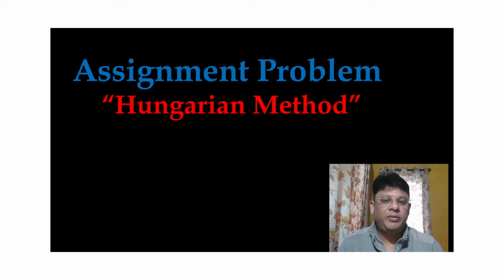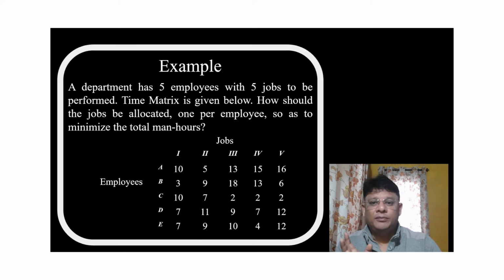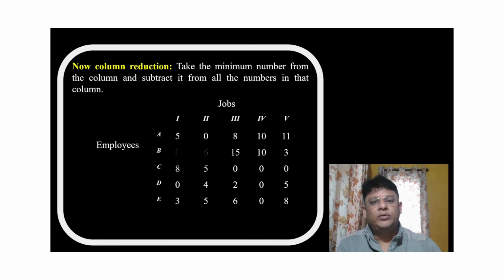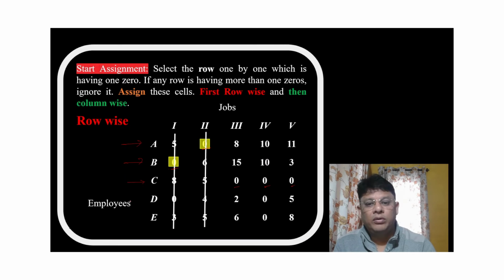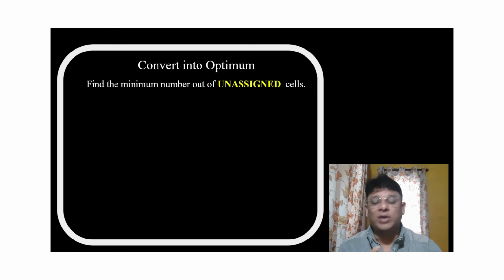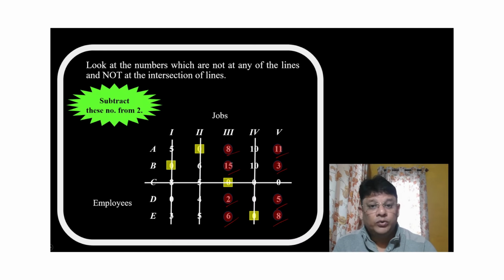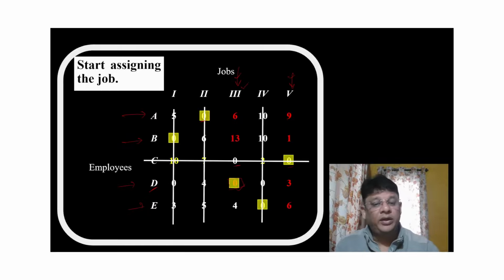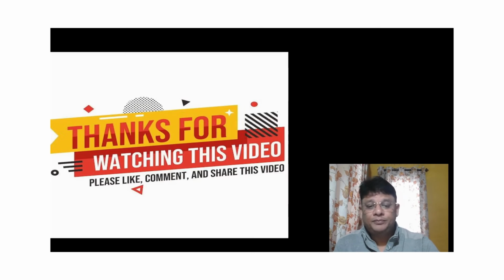Assignment Problem in Operations Research | Hungarian Method | Step-by-Step Explanation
In this video, we explain the Assignment Problem in Operations Research and solve it using the Hungarian Method step by step. This method helps in finding the optimum assignment by minimizing total cost or maximizing profit.

The Assignment Problem is an important topic for OR exams, management studies, and engineering courses. This video covers the concept clearly with proper steps, making it easy to understand and score full marks.

📌 Topics covered:

What is Assignment Problem

Why Hungarian Method is used

Row and Column Reduction

How to find the optimum solution